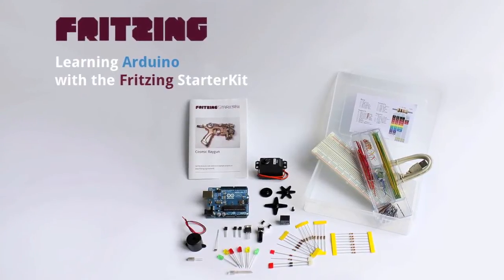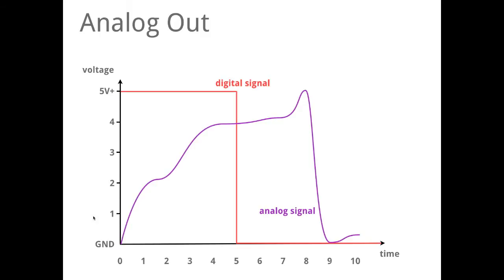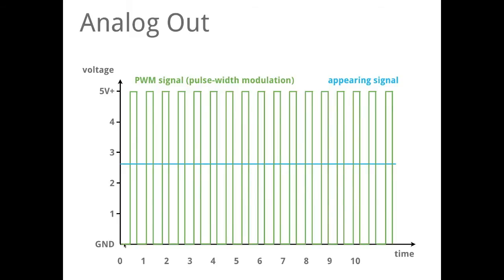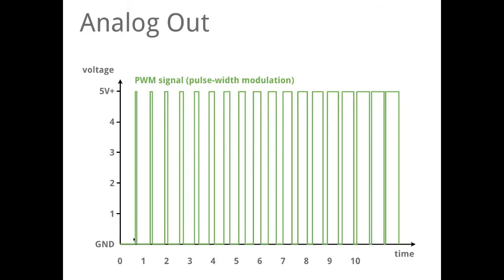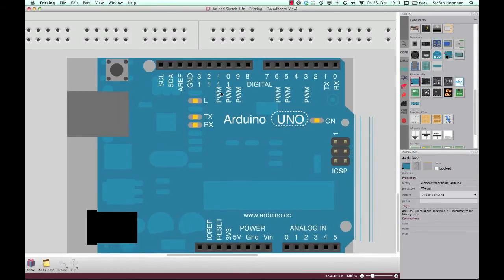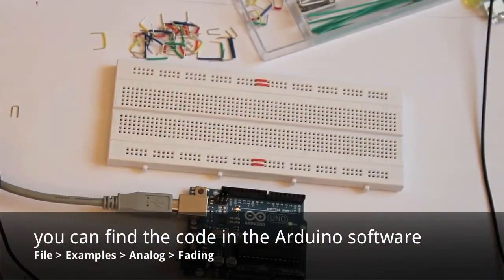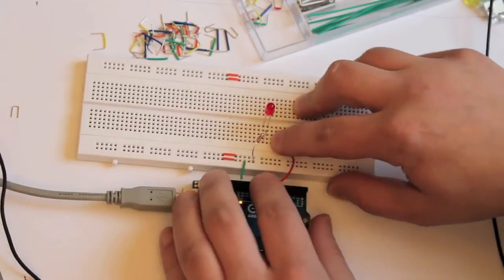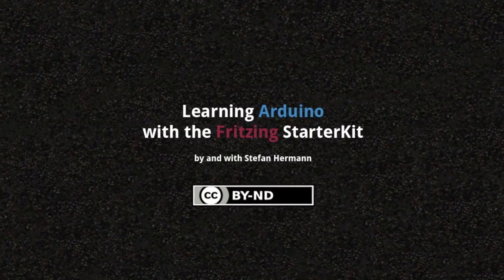Learning Arduino Episode 008 -- Analog Out with Fading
The difference between digital and analog signals is explained, PWM introduced and we will send an analog signal out to fade a LED.